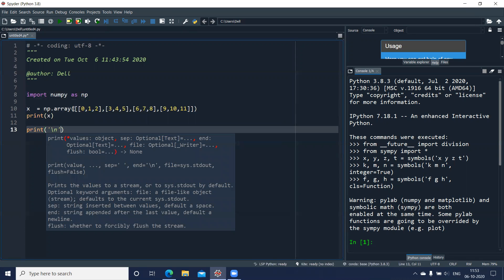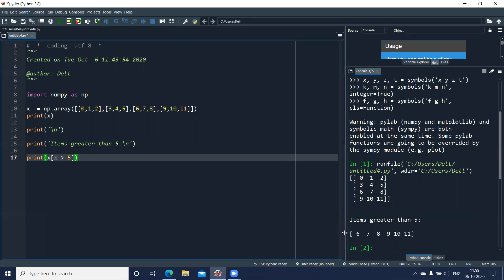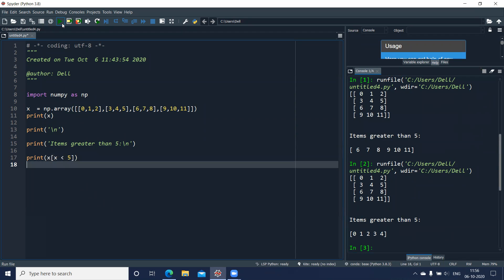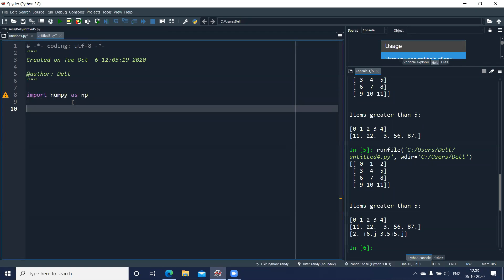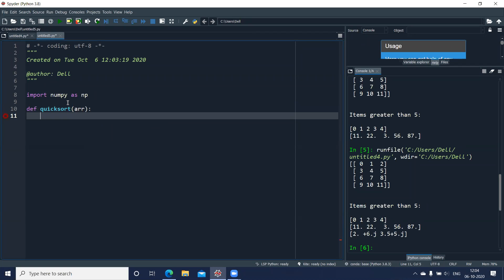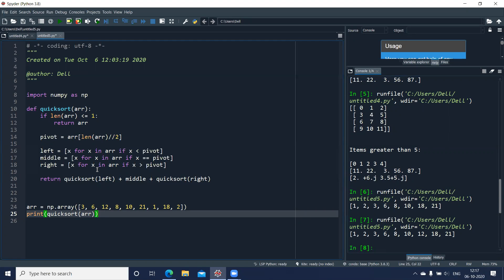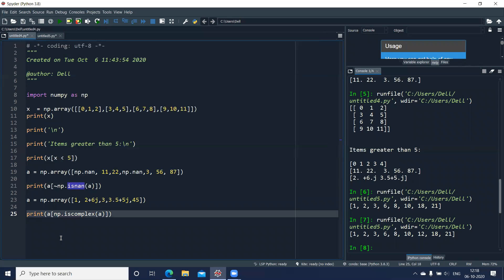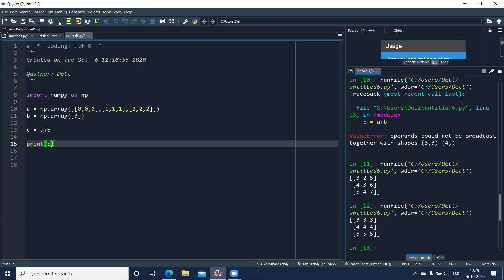Python session 6 10 2020